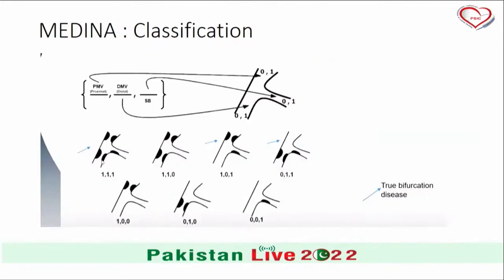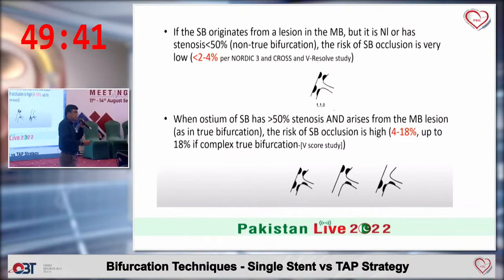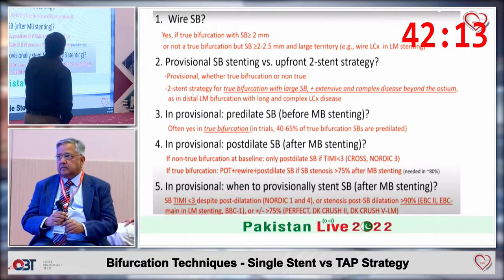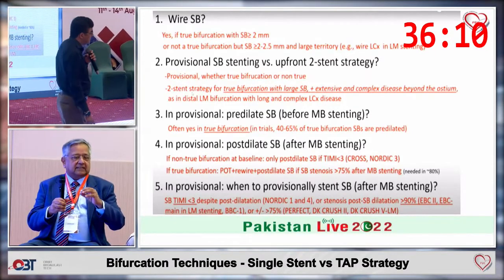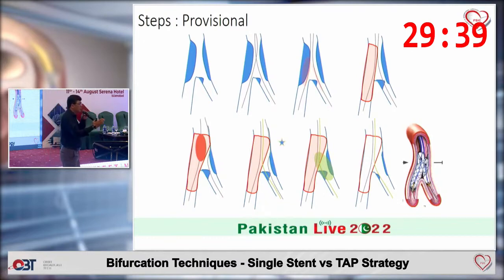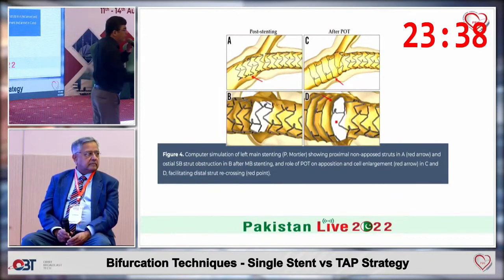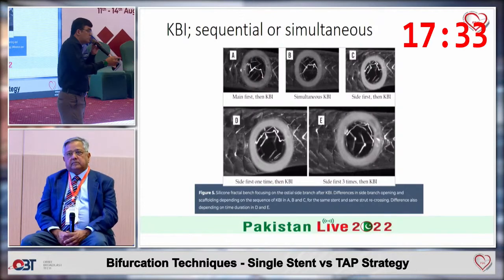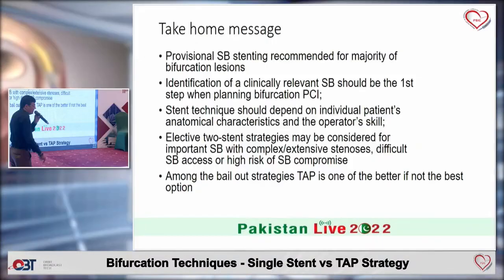Bifurcation Techniques - Single Stent vs TAP Strategy - Hamid Sharif, Tanvir Rab, Khursheed Hassan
Day 2 - Learning Session  3 - Sheesh Mahal -II